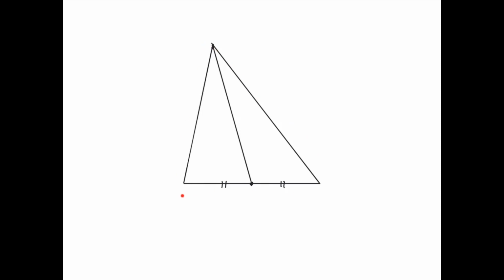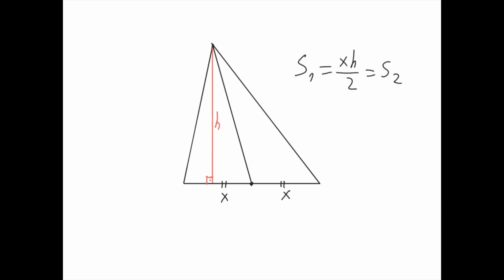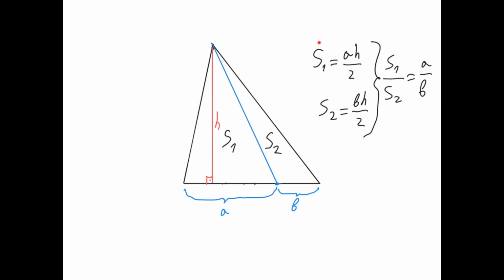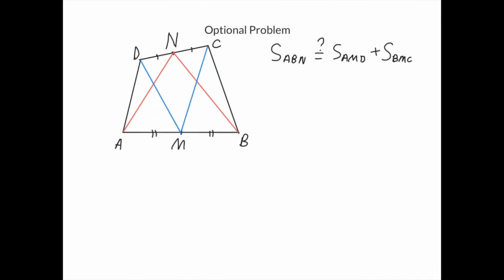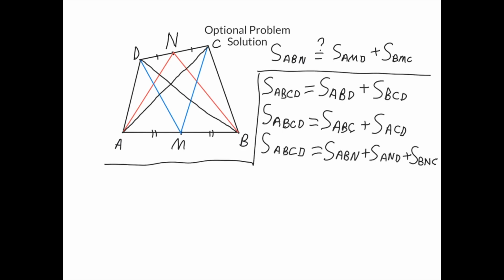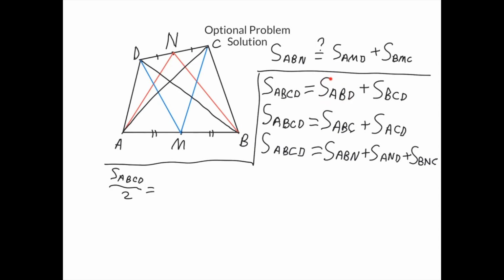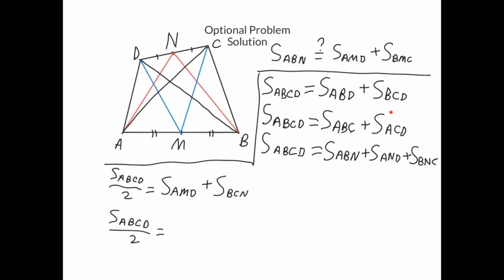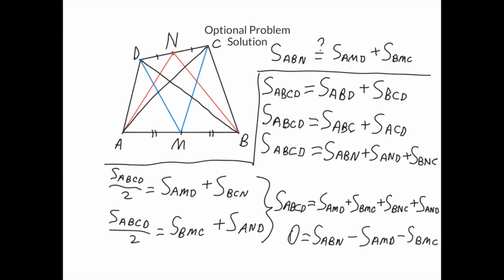Element 44. Ratio of Areas. Part 1 | Elements in Geometry for Olympiads